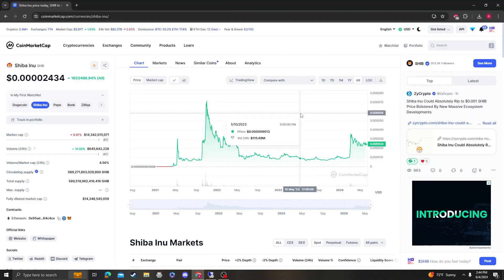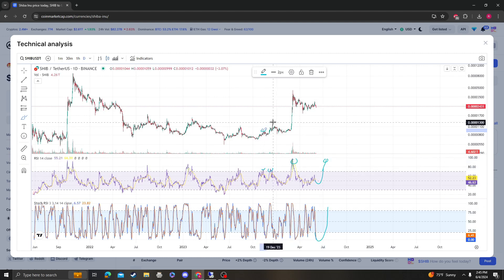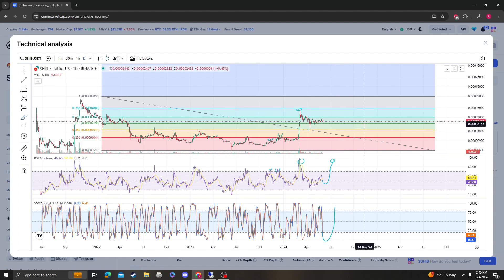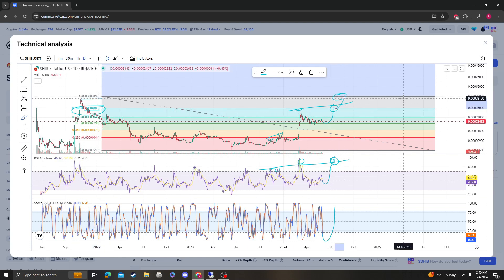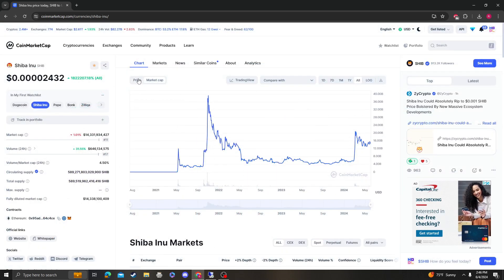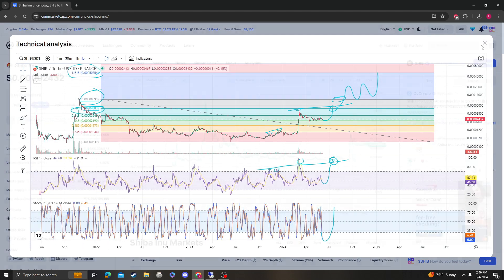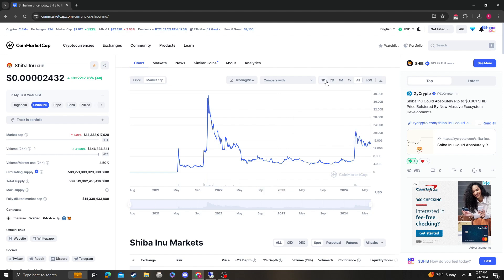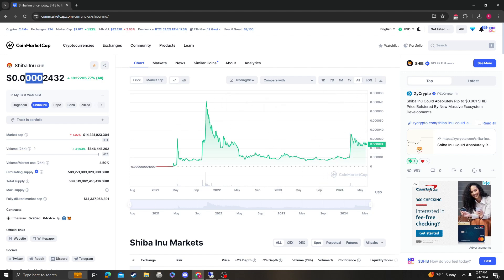SHIBA INU SHIB UPDATE, TARGETS PRICE PREDICTION AND ANALYSIS 06 04 2024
BTC Coinbase address:
3QgnynZHwhRLMxb5b8acbMqtQunsLHsiEE